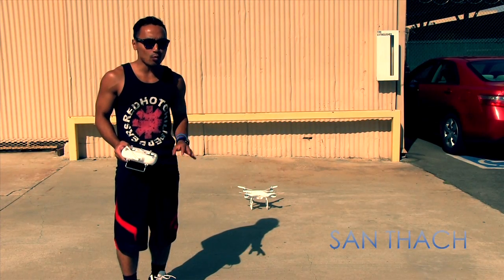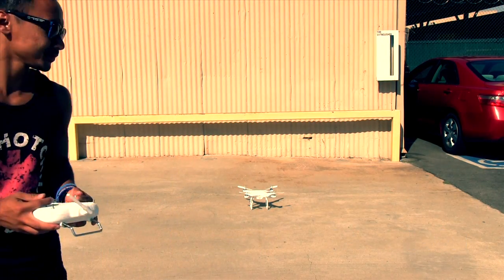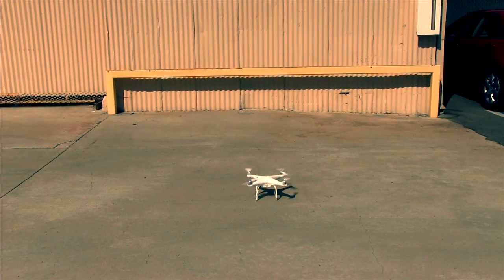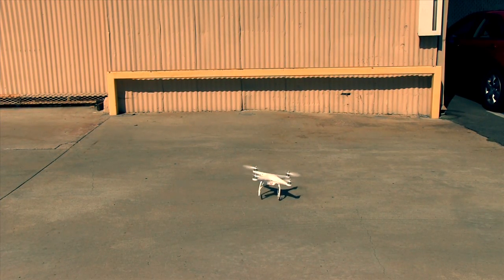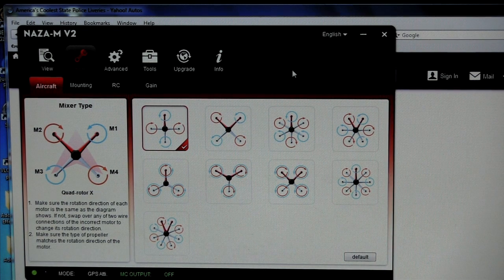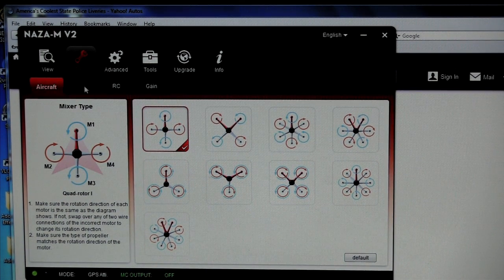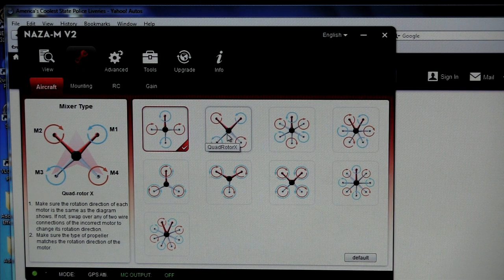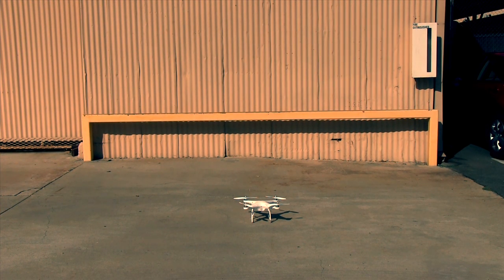DJI Phantom Wobble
How to fix a wobbling DJI Phantom.